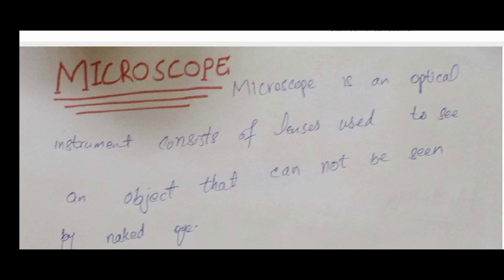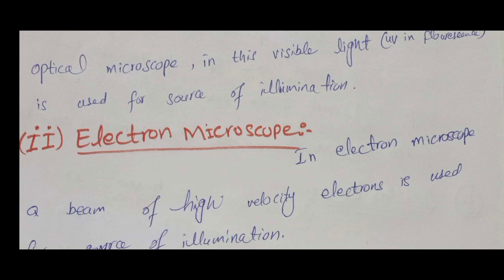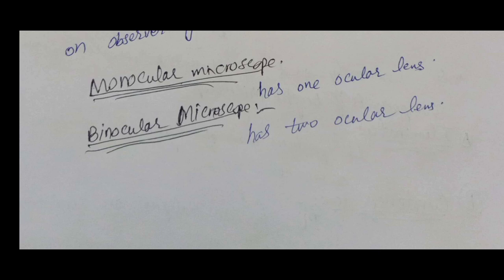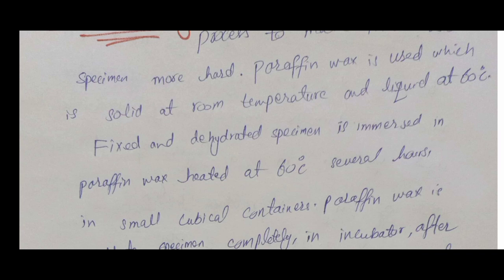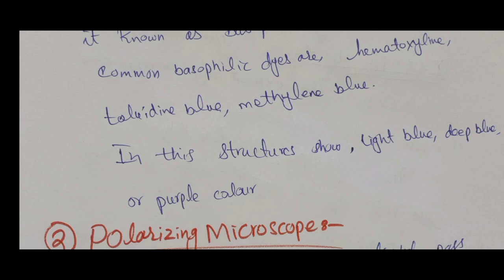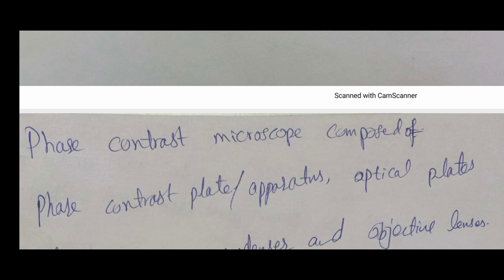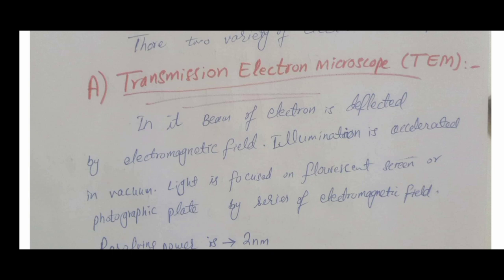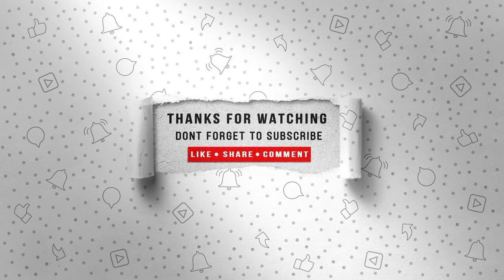microscope|simple microscope|electron microscope|drtariqryk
Dr Tariq RYK
in this video I have discussed about microscope and all it's types